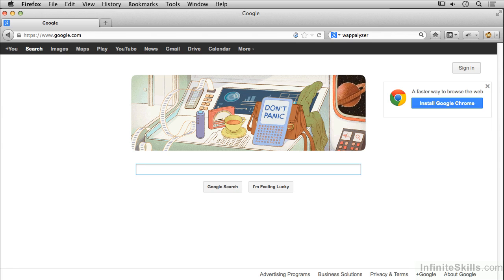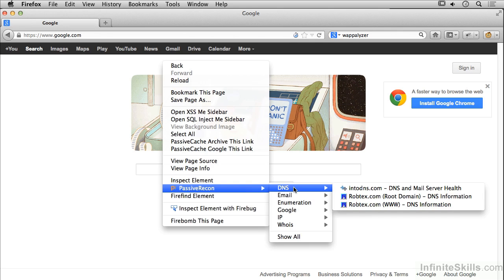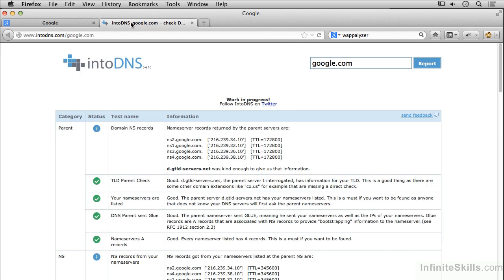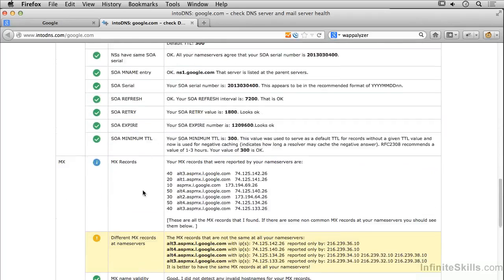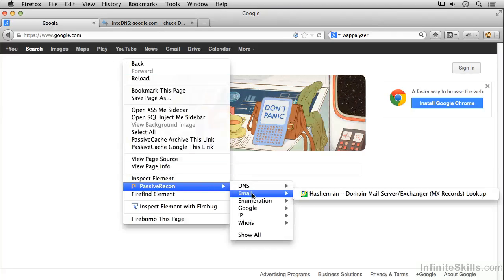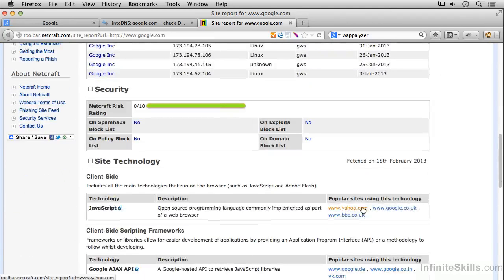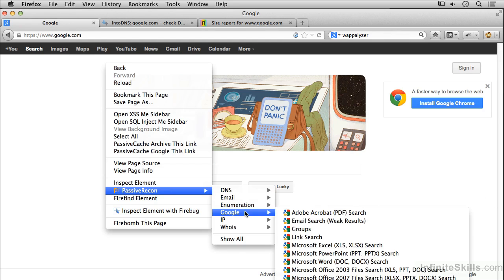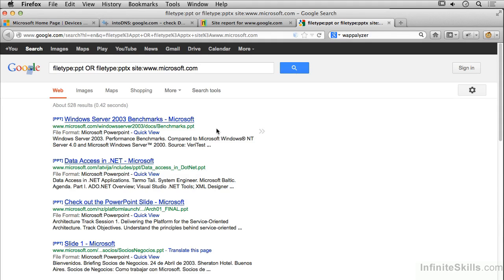04 02 Hacking and Penetration - Using Passive Recon